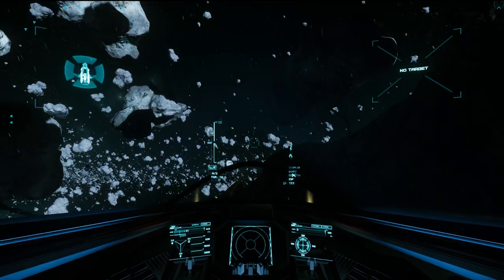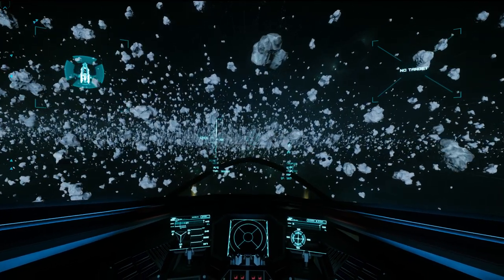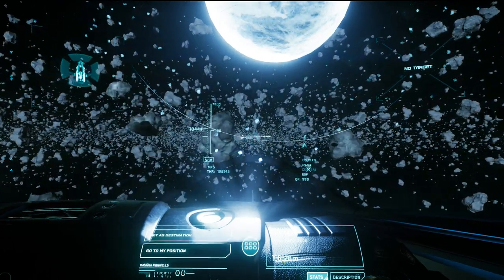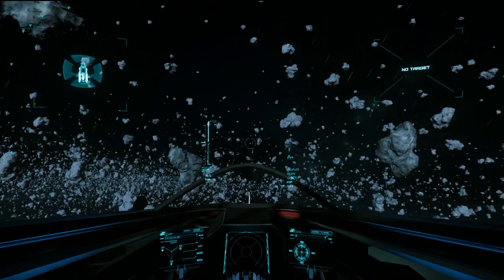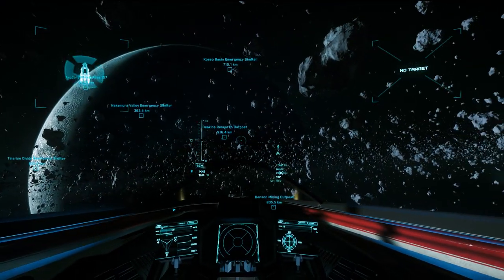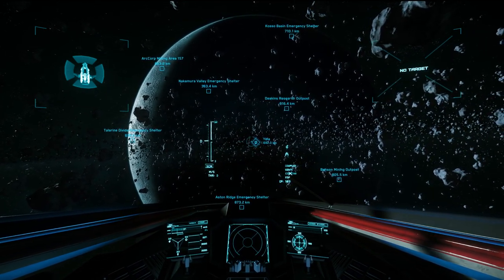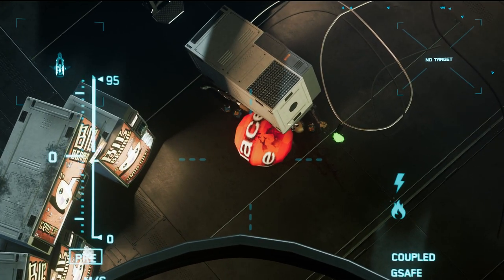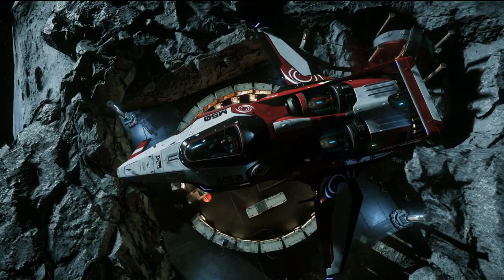Star Citizen - How to: Find Bennyhenge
If you like this, like (duh! It all helps tremendously in bringing more magic into this world and you more and better content.